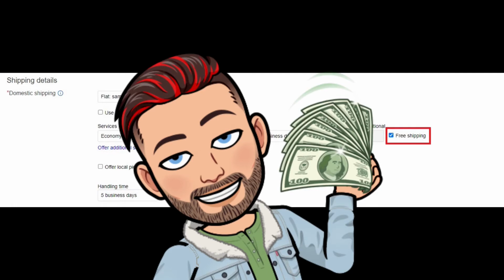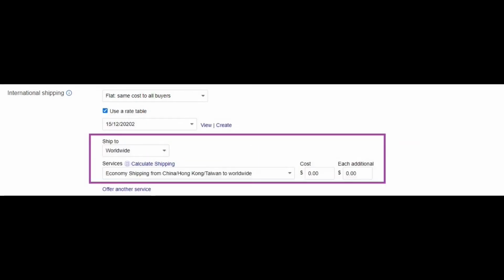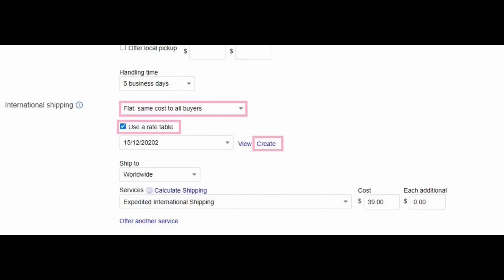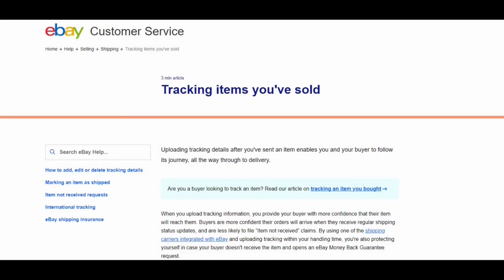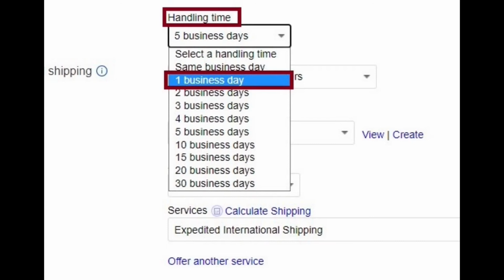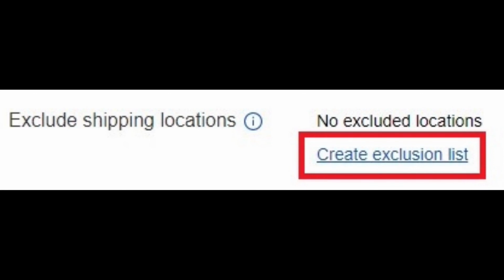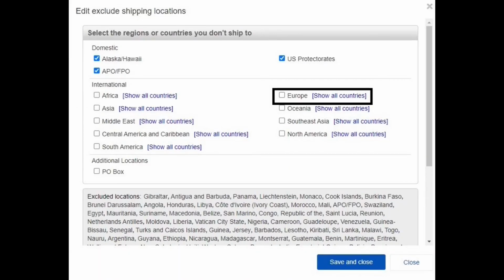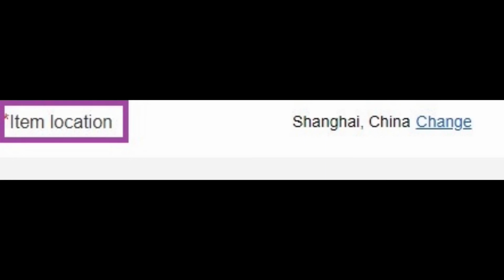How to setup eBay shipping options effectively (FOR SELLERS)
There are a LOT of shipping options to choose from, in this video I will show you how to ship my eBay items while saving money and efficiently when you are shipping with eBay.

eBay article